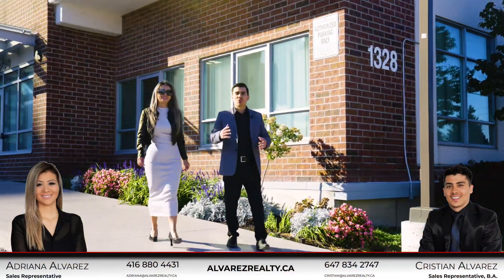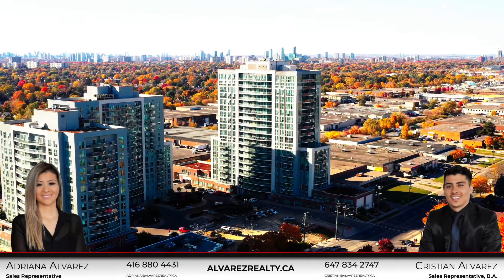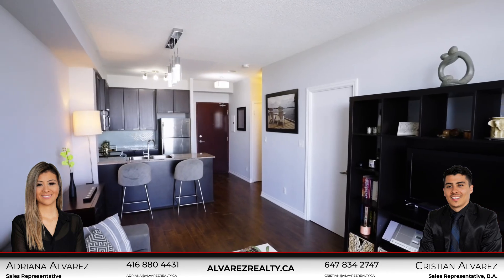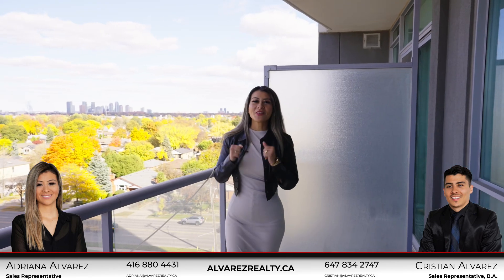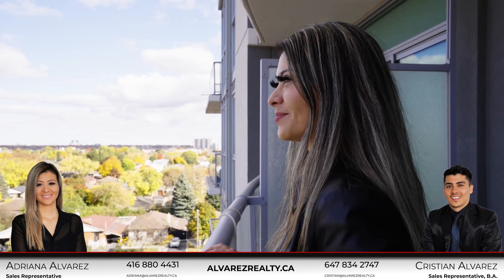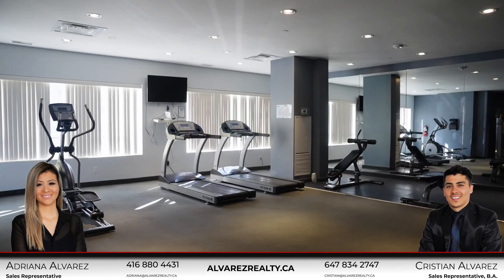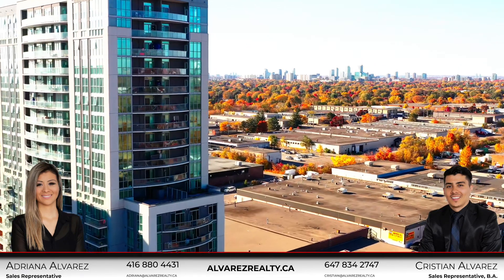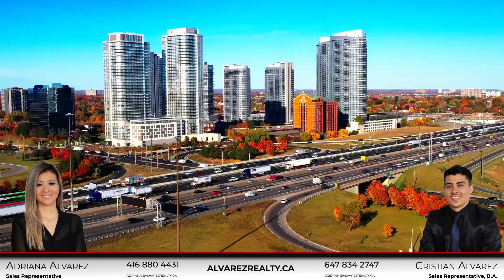📣 Tour of an Affordable 1 Bed 1 Bath Modern Condo in Toronto with Amenities and Prime Location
🏙️ Discover your dream home in this stunning 1 bed, 1 bath modern condo right in the heart of Toronto! With an open concept layout and a spacious balcony, it’s perfect for relaxing or hosting friends. 🌟

This amazing building features incredible amenities, including an indoor pool, gym, party room, and kids’ park—plus 24-hour concierge services to cater to your every need! 🏊‍♀️🏋️‍♂️🎉

Located near highways, shopping, restaurants, parks, schools, and transit, you'll have everything at your fingertips! 🚗🛍️

Join us for an exciting tour of this affordable gem and see why it’s the perfect place to call home! ✨🔑